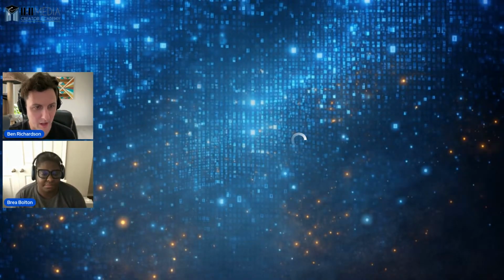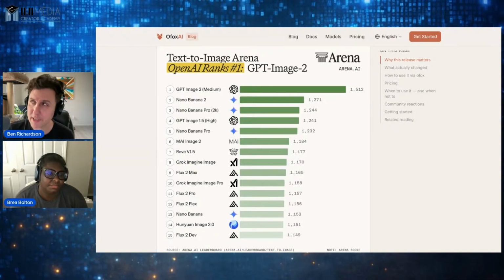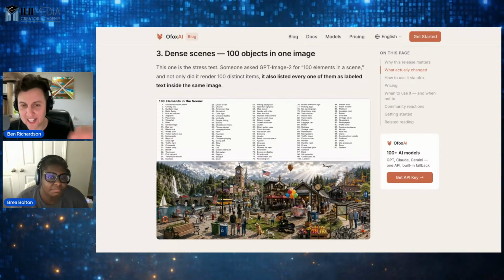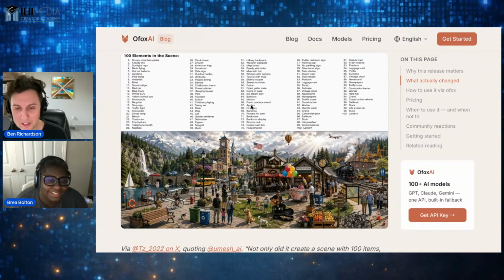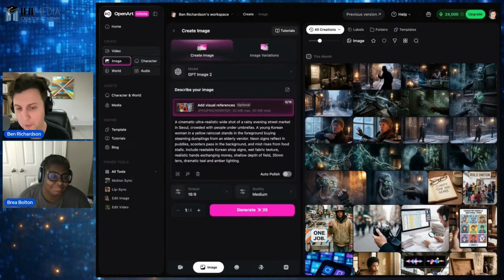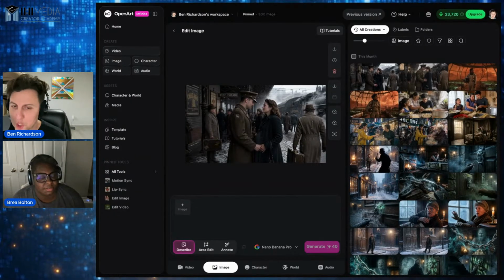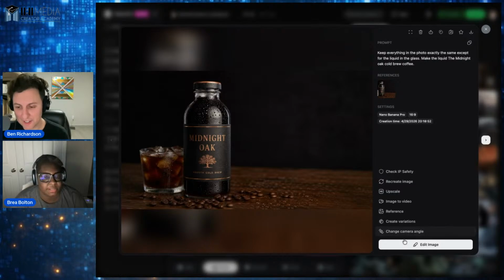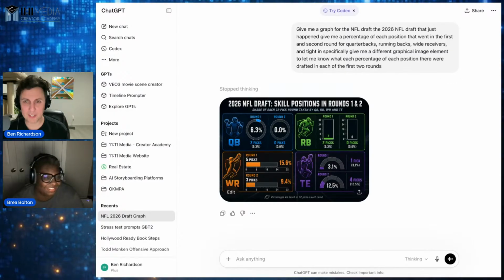ChatGPT Image 2.0 LIVE — Let’s Push It to the Limit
We’re going live to test out ChatGPT Image 2.0 and see what it can actually do.

In this stream, I’ll be generating images in real time, experimenting with different prompts, and pushing the model across a range of styles—from photorealism and cinematic shots to thumbnails, concept art, and storytelling visuals.

We’ll break down:
Prompt accuracy
Image quality
Consistency
Creative control
Real-world use cases for creators

If you’re a filmmaker, author, or content creator using AI, this is a practical, no-fluff deep dive into how powerful this tool really is.

💬 Join the 11:11 Media Creator Academy Free Discord Server
Connect with fellow creators, ask questions, share prompts, and level up together.

Learn how to turn your story into cinematic AI visuals. Perfect for authors, screenwriters, and creatives who want a beginner-friendly foundation.

You’ll Learn:

*How to structure scenes for AI visuals
*Prompting fundamentals
*Turning prose into shot concepts
*Visual storytelling basics

🎥 AI Film Book Trailers (8 Weeks) Only $1199 for our Holdiay Special!
Create professional, cinematic book trailers using AI film tools.

You’ll Learn:

*Novel to script prompting
*Trailer shot design
*Visual tone & pacing
*AI Storyboading basics
*AI image and video iteration and workflows
*Editing fundamentals for AI footage
*How to assemble a finished trailer

🎧 AI Visuals for Audiobooks (8 Weeks) Only $1199 for our Holdiay Special!
Transform audiobook chapters into immersive visuals.

You’ll Learn:

*30–60 sec cinematic chapter openers
*Lofi-style animated backgrounds
*AI progress indicators
*Chapter-based visual scripting
*Full visual assembly in editing software

🖼 Intro to AI Consistent Characters (2 Weeks)
Build characters that stay consistent across images and video using multiple AI systems to keep your projects cinematic and professional. Students will learn prompts, character dossiers, single-image references, multi-image references, embeddings, and beginner-friendly LoRA training.

On SALE for $279!

🔥 AI Film Mastermind Bundle for Only $1697 for the Holidays!

Get all major courses in one discounted package — live instruction, weekly sessions, and access to replays.

Includes:

*Intro to AI Film (for Novelists)
*AI Film Book Trailers
*AI Visuals for Audiobooks

🎥Descript AI Enhanced Editor Deep Dive (3 Week Course)

Edit Faster. Sound Better. Publish Smarter. This course is a comprehensive, hands-on deep dive into Descript for creators who want to edit audio and video with speed, precision, and confidence. You’ll learn how to move beyond basic text-based edits and fully leverage Descript’s timeline, multitrack audio tools, scene structure, captions, and AI-powered features—without sacrificing creative control. By the end, you’ll have a repeatable workflow for podcasts, interviews, video essays, courses, and social cutdowns that dramatically reduces edit time while improving polish and clarity.

On PRE-SALE NOW at the Inner Circle Early Bird Sale price of $429!!!